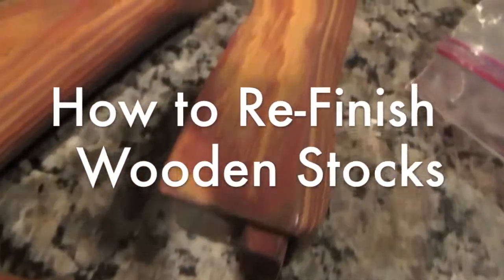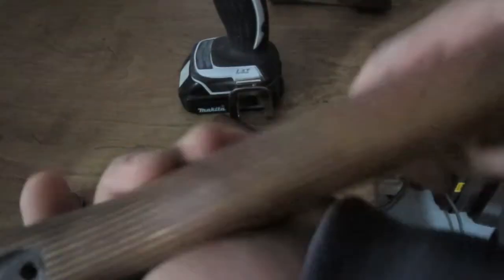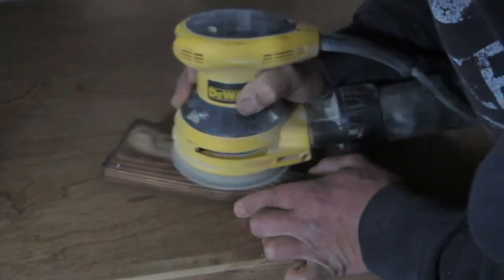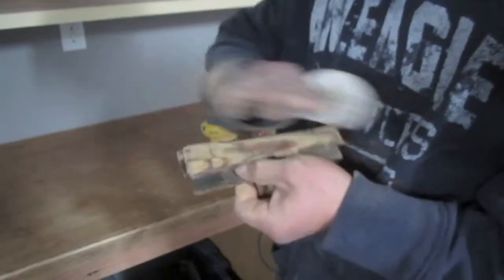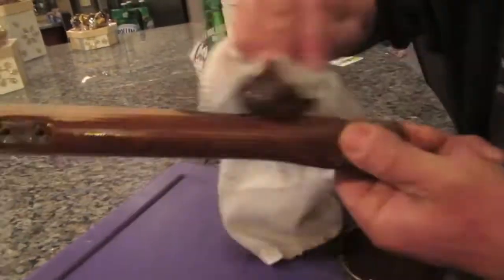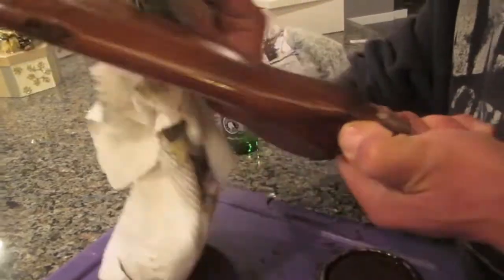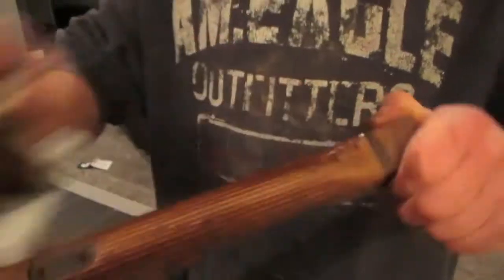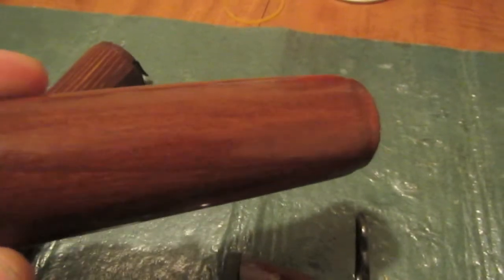How to refinish wood on your rifle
Example with step by step commentary on how i re-finish stocks on my akm pattern rifles